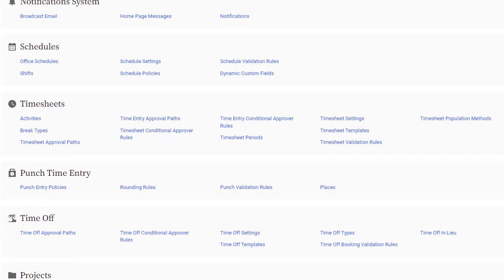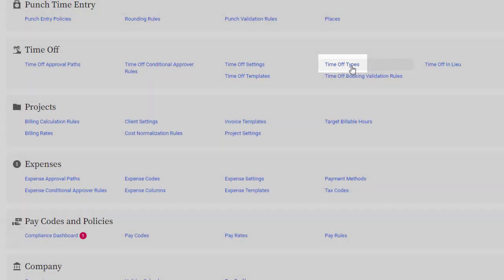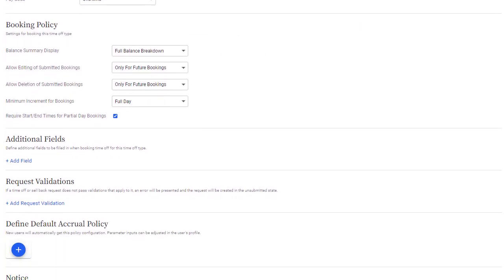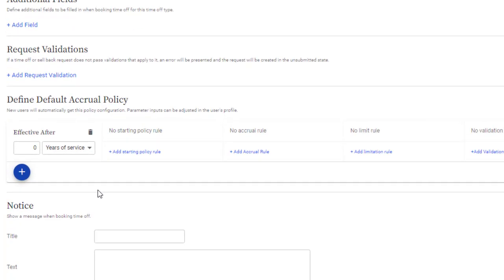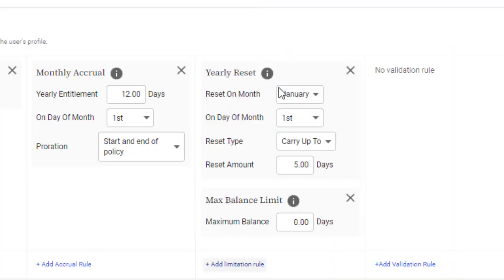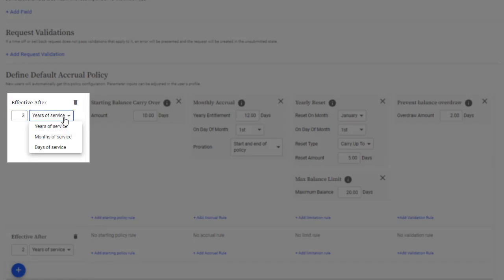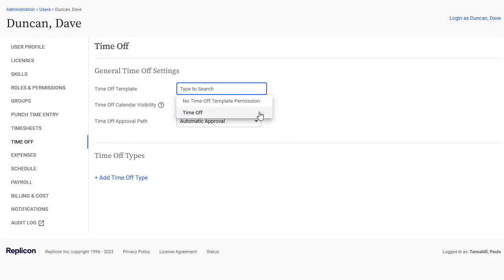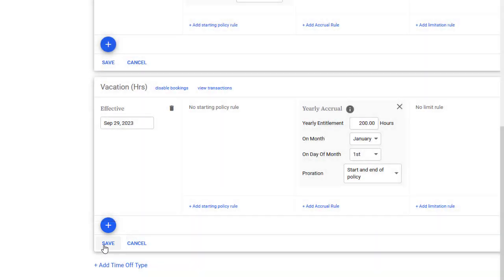How to Set Up Time Off | Replicon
This is Paula from Replicon! In this video, I am going to show you how to set up time off in Replicon. This video is aimed at administrators but it will also be useful to anyone who wants to better understand the time off features that we offer. In this video, I will cover:

* How to Set Up Time Off Types
* How to Configure Accrual Policies
* How to Set Up Time Off Templates
* Assigning Time Off Settings to Users

Learn the ins and outs of configuring timesheets in these powerful platforms for seamless and accurate time tracking. Streamline your workflow and enhance productivity with this comprehensive tutorial.

Video Highlights:

00:00 Introduction
01:03 Setting up time off types
02:06 Configuring accrual policies
05:13 Setting up time off templates
05:46 Assigning time off settings to users